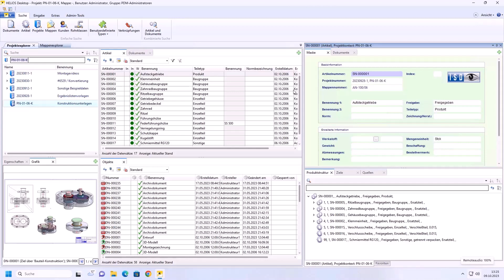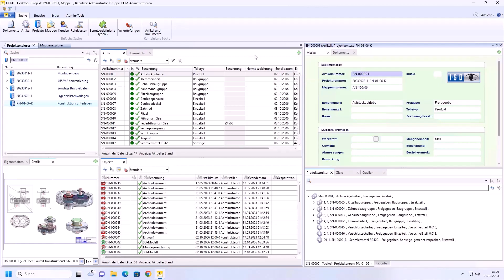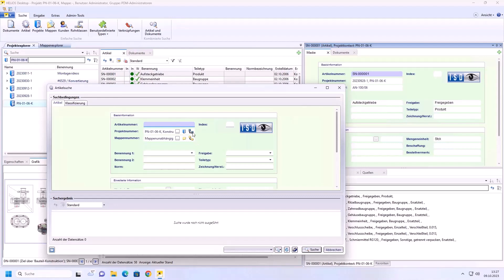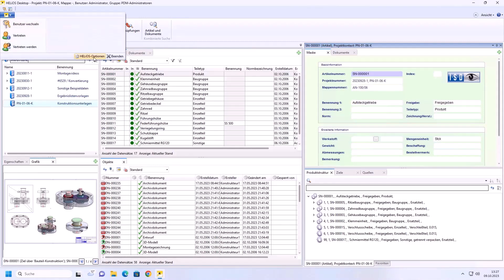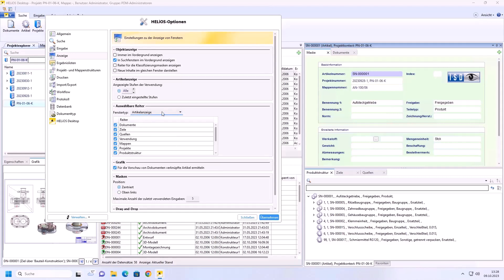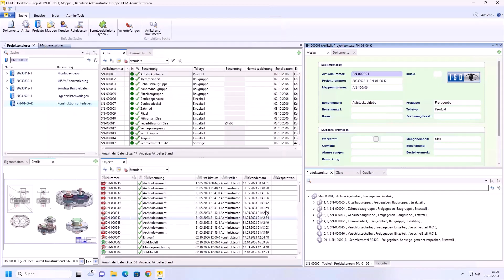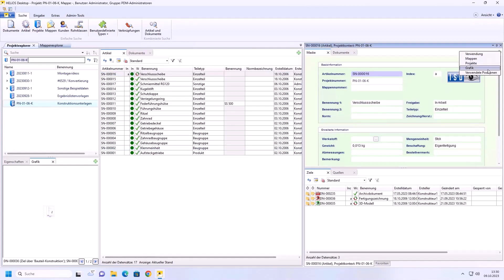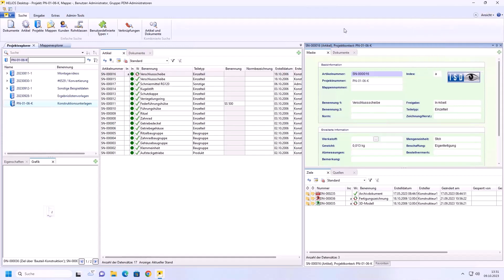HELiOS 2024: Interface configuration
This video is about new possibilities for configuring the HELiOS interface. It also shows how the options for searching in project and folder substructures and the classification of articles and documents can be restricted.